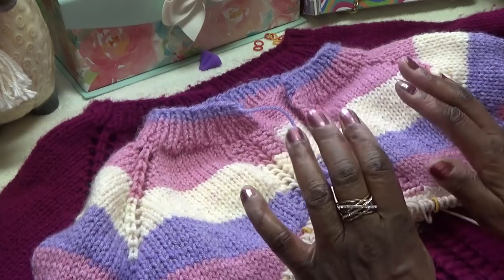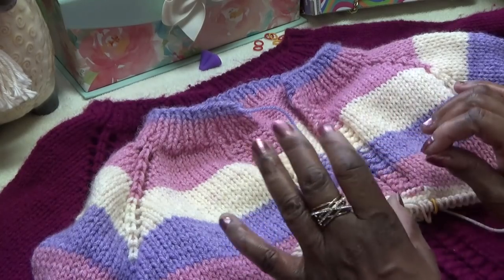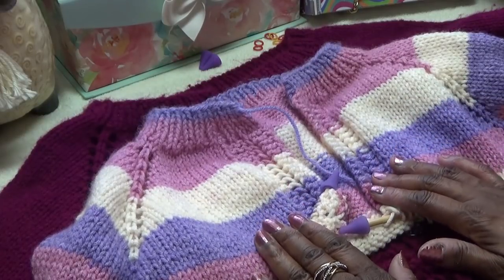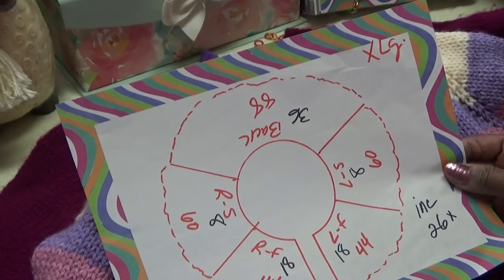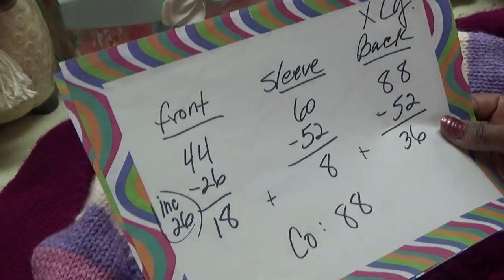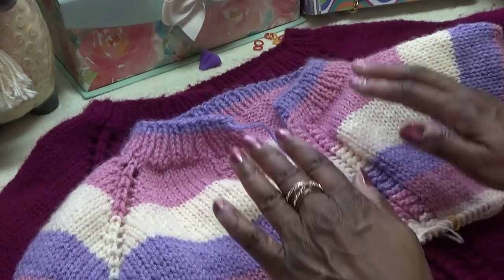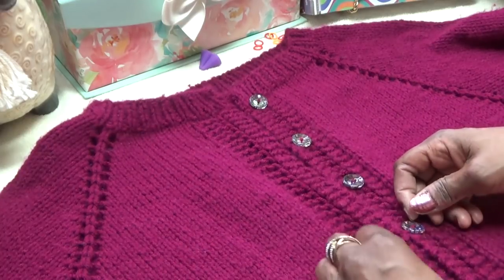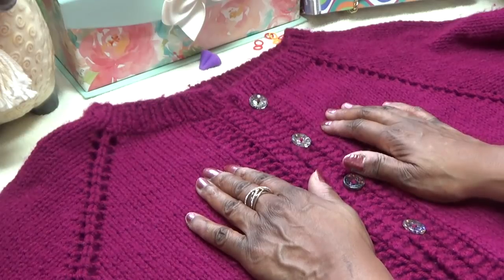J's Knit - Top Down Cardigan 101 KAL. EP. #83 - 2.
Step 2:  Work the Neck and Shoulders.

Thanks my friends for waiting, and now we can start knitting this easy step x step Top Down Cardigan 101. This is a nice stash buster with yarns that most of you have already.  Smiles from J.

2018 Calendar by Regent Products Corp.

Song:  Lover's Stripes.